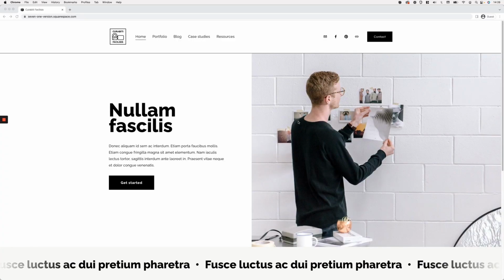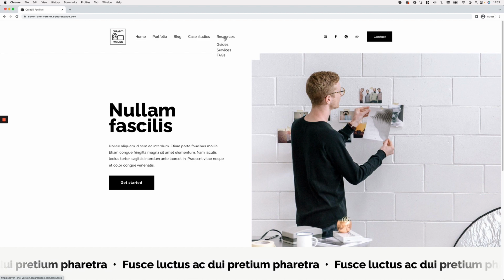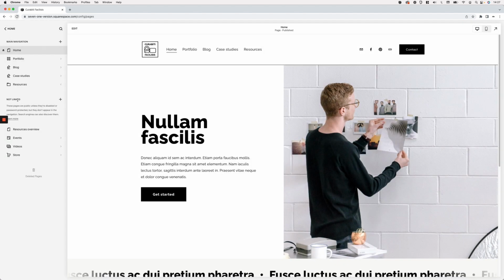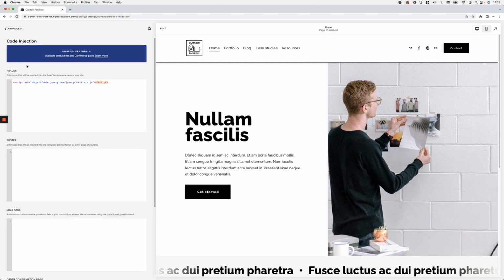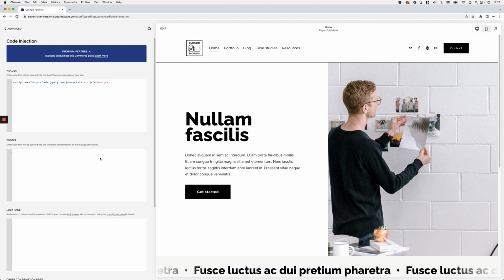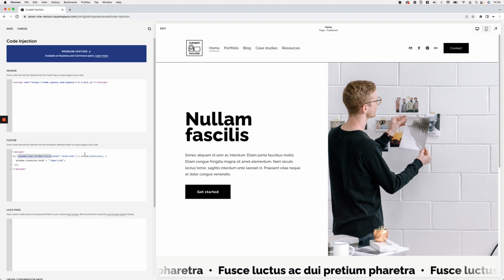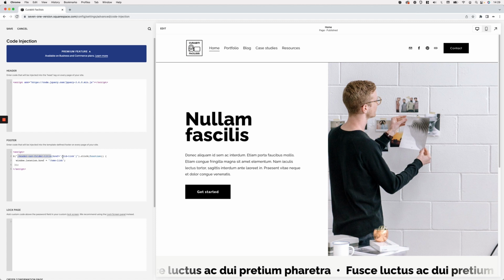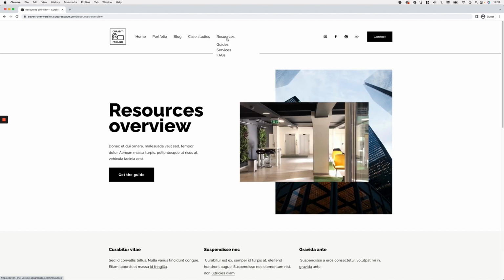How to make folder titles clickable in Squarespace (7.0 & 7.1) | Day 1 of 12DOC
This is one of THOSE little tweaks.
The ones that don’t really add anything visually to the design, but can make a heck of a difference in terms of user experience (and client happiness!).

So, if you’ve ever wanted to know how to easily make those folder titles redirect to a landing page in your Squarespace projects, this tutorial is going to show exactly how to make that happen in a heartbeat.

//12 Days of Christmas series

//Timestamps
00:00 - Intro
00:55 - Overview of the page setup
02:16 - Adding the code to make the folder title clickable
03:10 - Breakdown of the code and how to use it
04:18 - What to do when you have multiple folders in your nav?

//Helpful links
⇝ Find the code you need amongst hundreds of Squarespace tutorials and snippets
⇝ Receive new Squarespace CSS tricks and exclusive offers on an often-ish basis